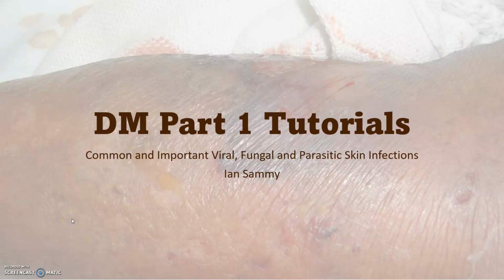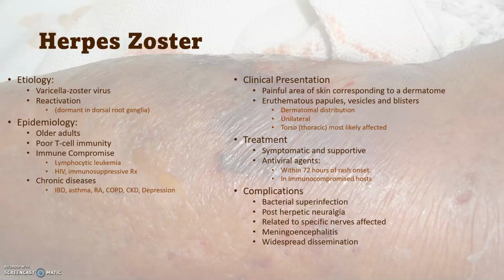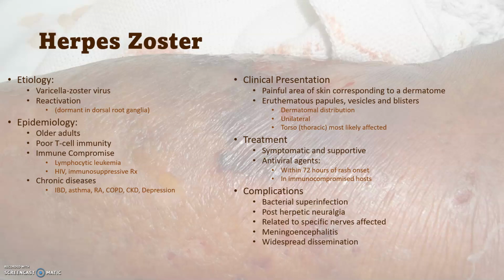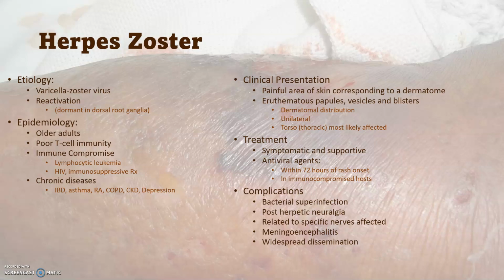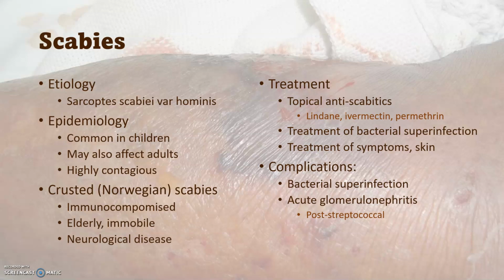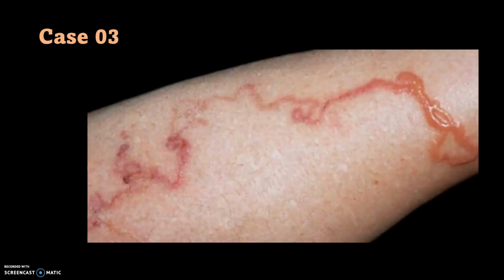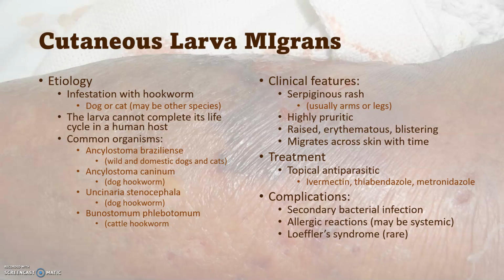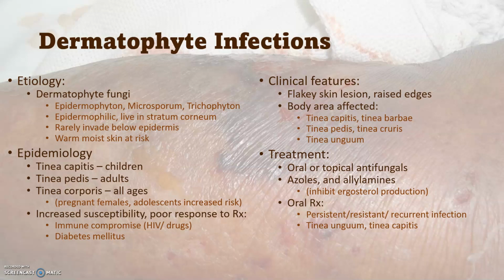DMPart1_DermatologyNonBacterialInfection_20220414